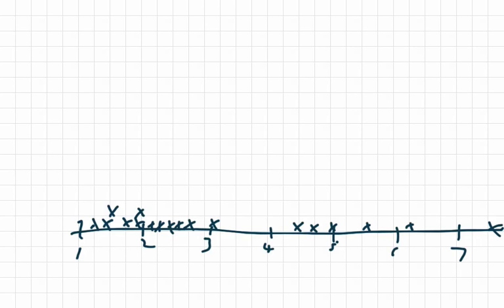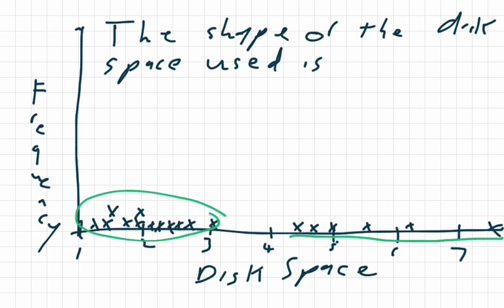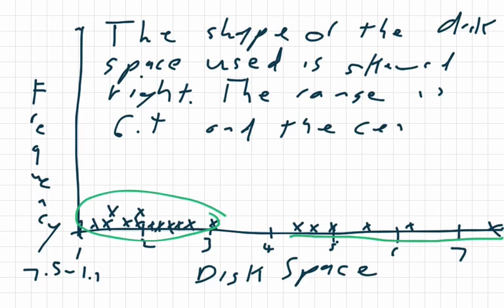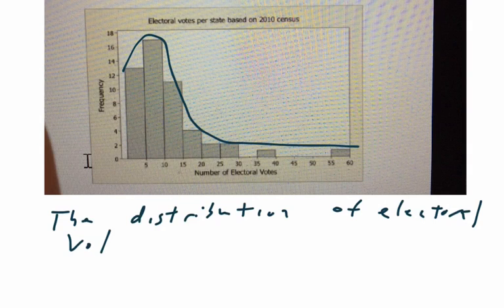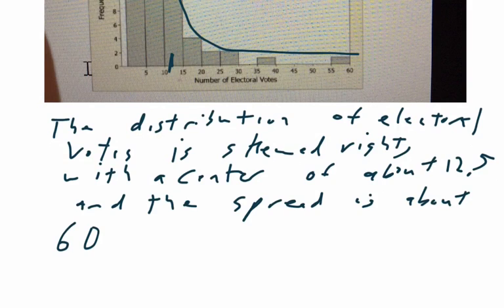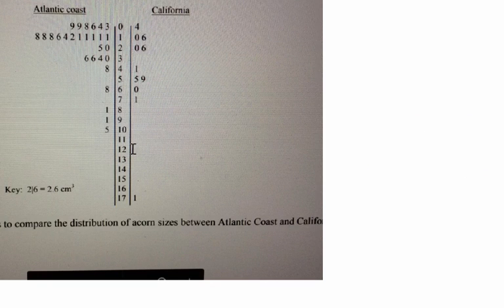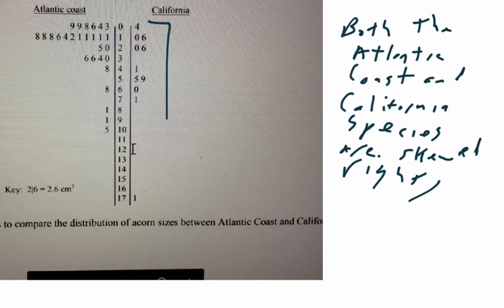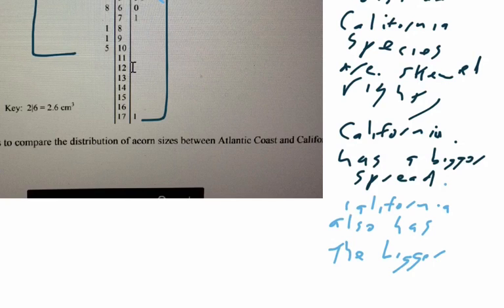Intro to Stat 1-21 Video